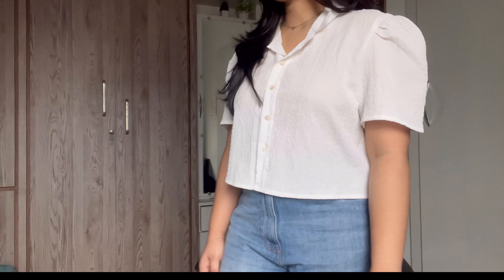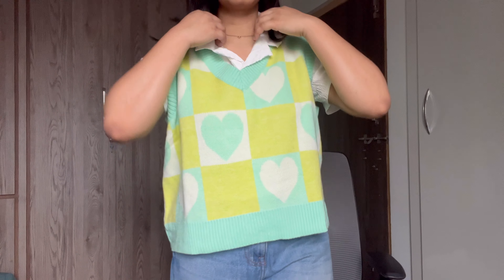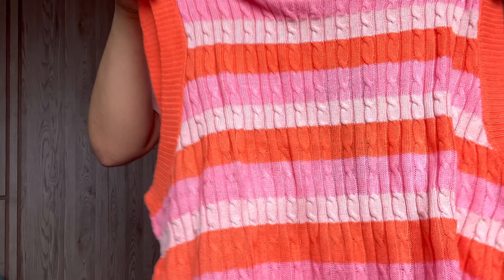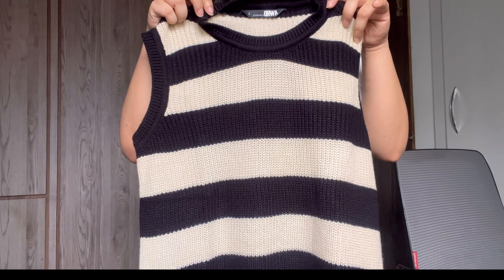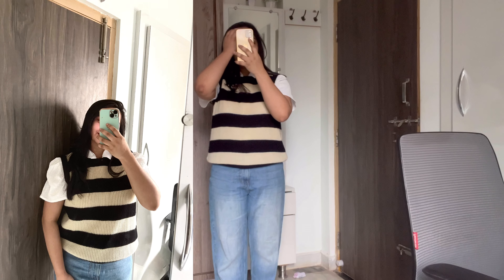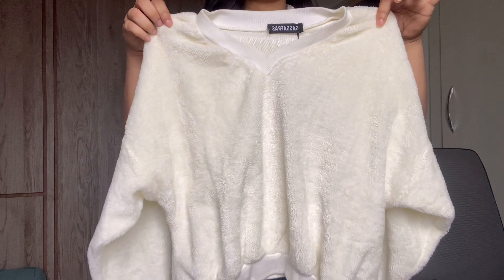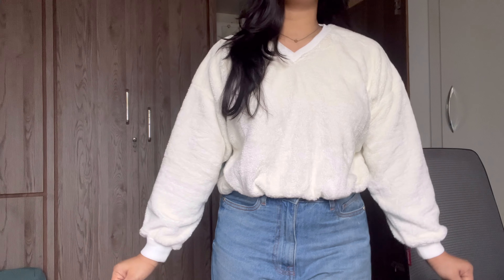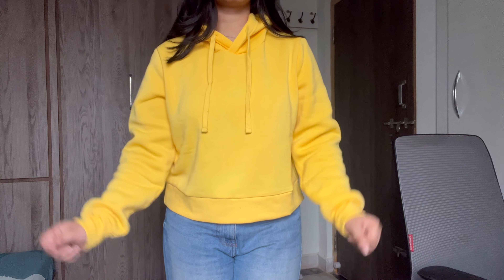Myntra Winter Wear Haul🤩 || *Cute* Vest/Sweatshirts from Myntra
Hey ❤️

Hope you like this haul vedio 🙈 I kind of make hauls and silent vlogs.

2

3

4

5

Tags-Myntra haul, Winter wear, Myntra Winter wear, cute sweaters, cute vests, sweatshirts from myntra, cardigans, Winter wear from myntra , myntra